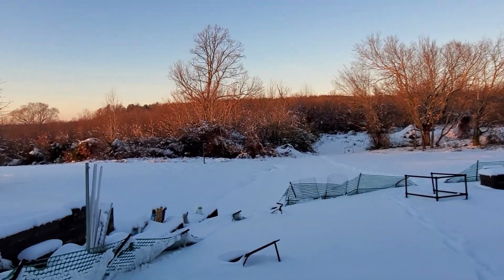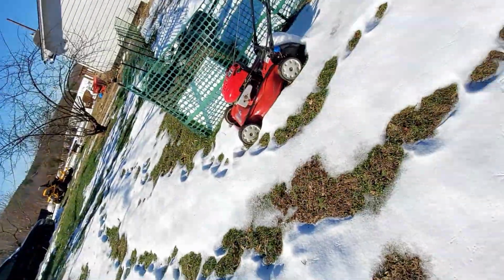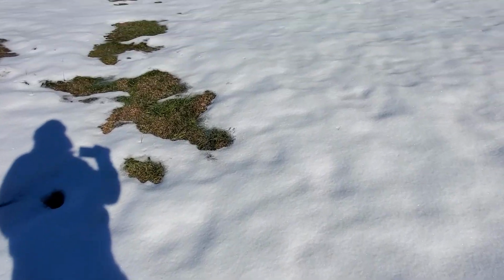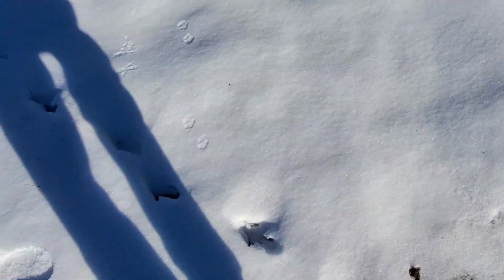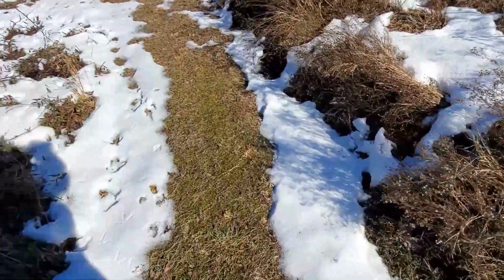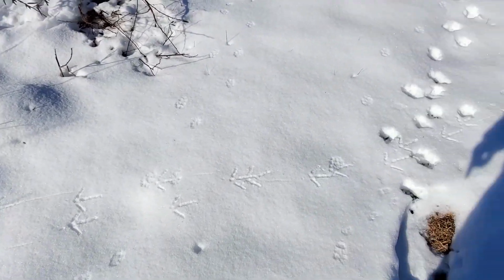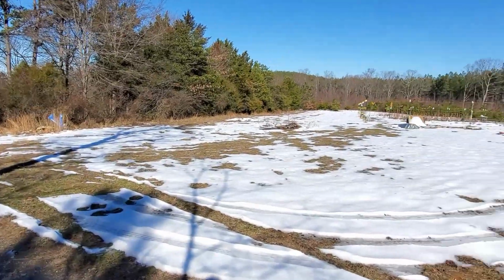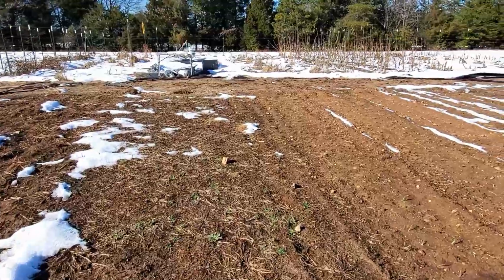SnoVid - Animal tracks in the snow!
So, we got two things.. I wont name them, but we got both of them.  I'm just calling this Snovid.